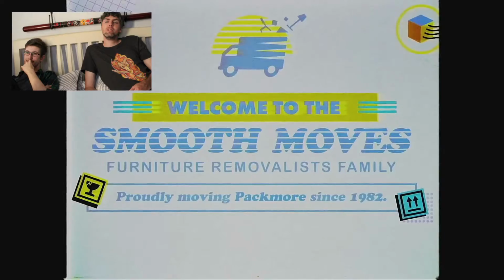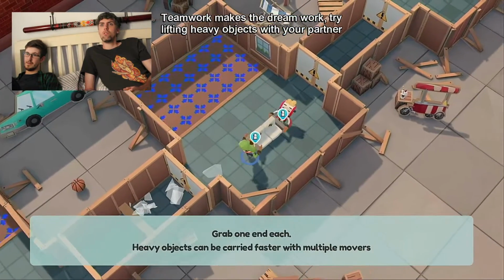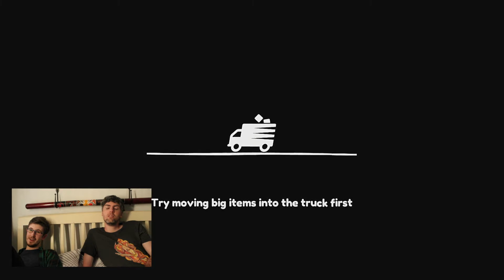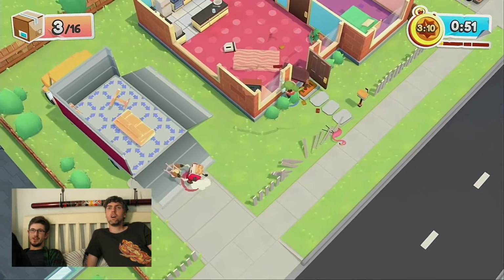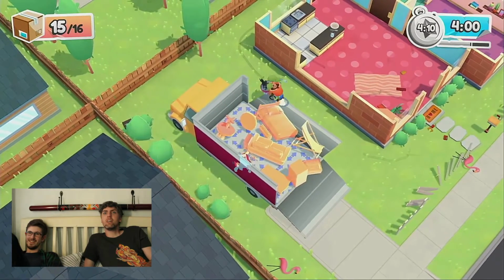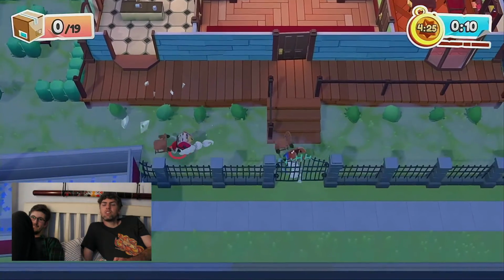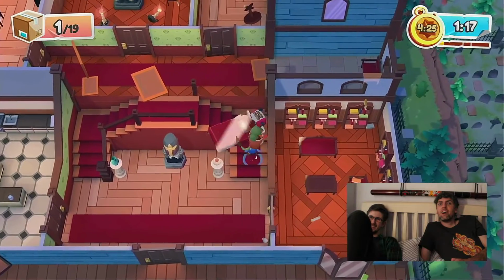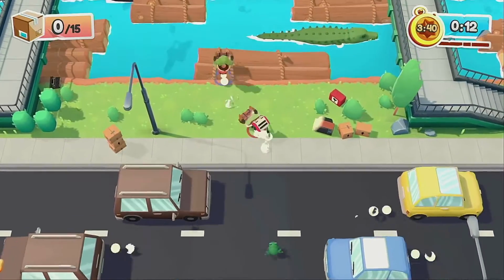GHOST!! TOAST!! | Moving Out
Alex and Aaron learn how to carry objects and furniture SAFELY into a moving van.